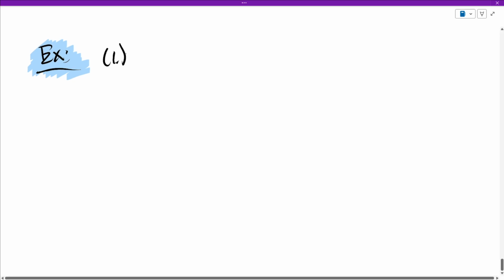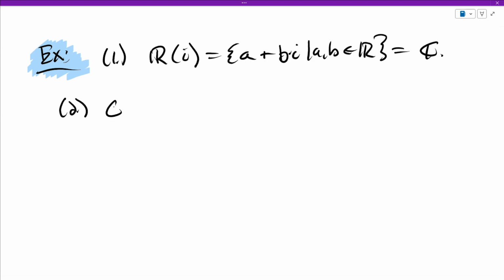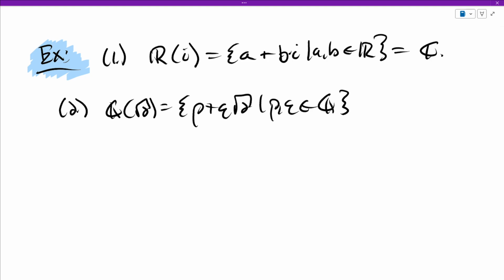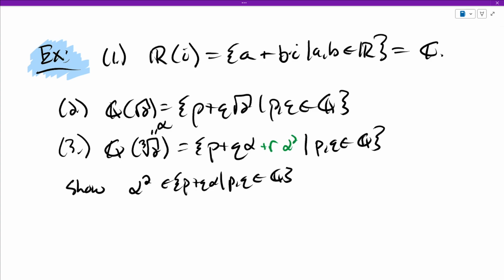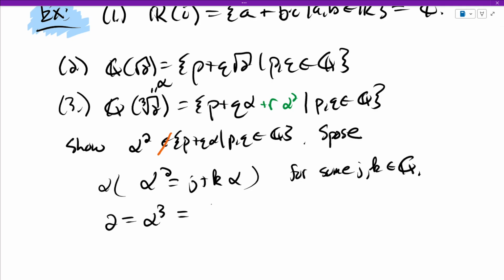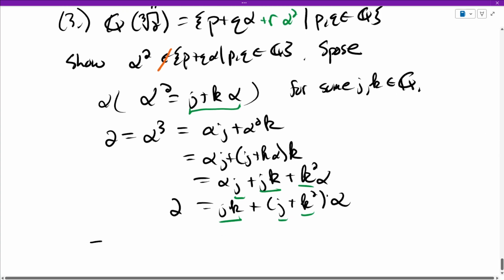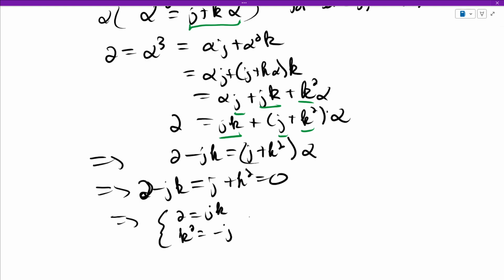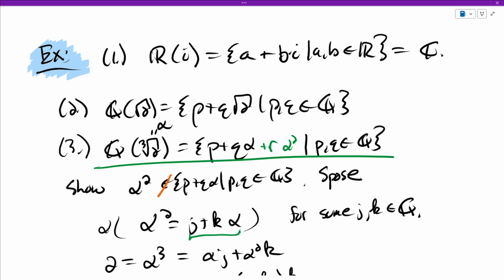Chapter 4, Field Extensions, Examples of Set-Theoretic Descriptions and Q(real cube root of 2)